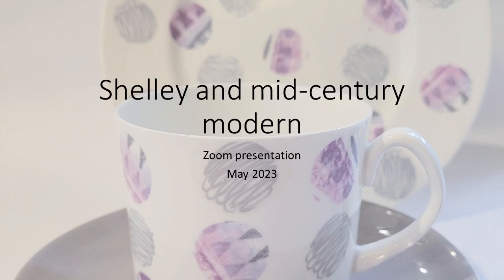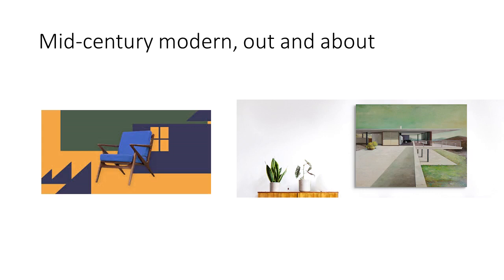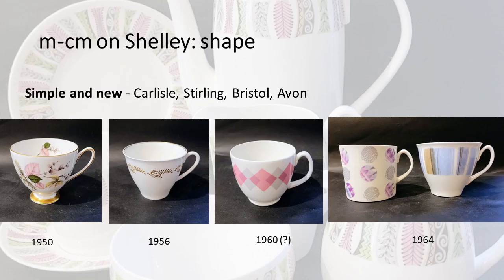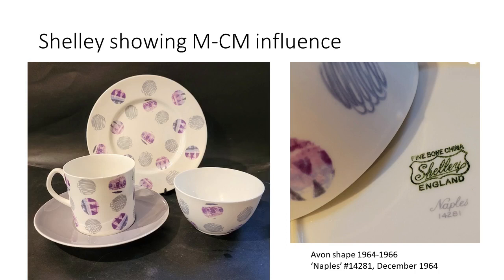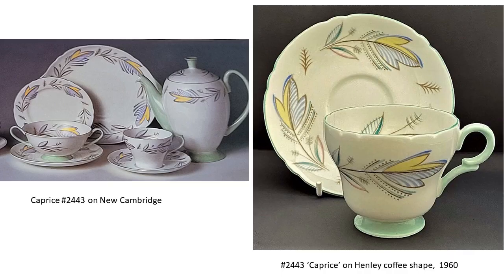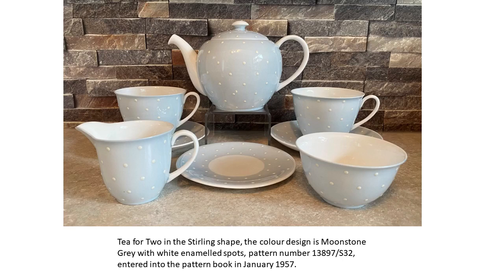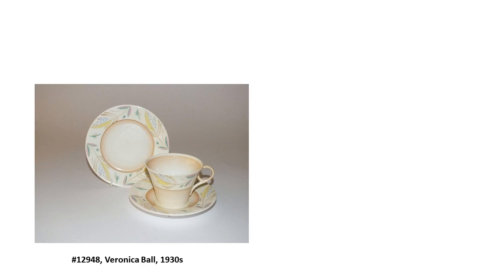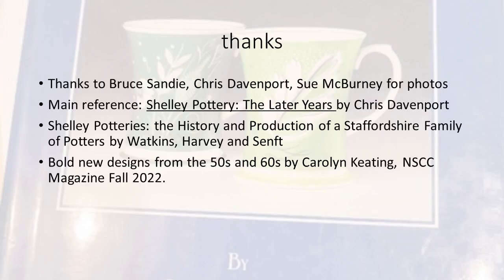Shelley and Mid-Century Modern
Talk given 27 May 2023 via Zoom by Helen Douglas for the Australasian Shelley China Collectors Club on "Shelley and Mid-Century Modern".

for more on Shelley and Wileman china and earthenware.